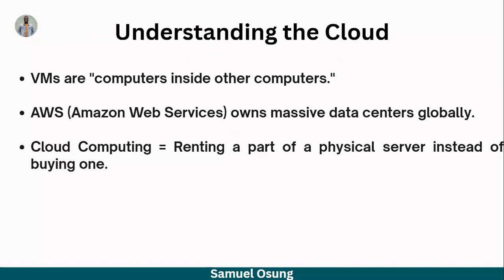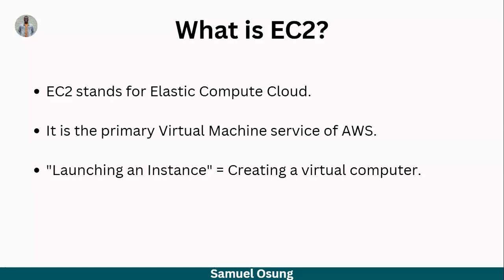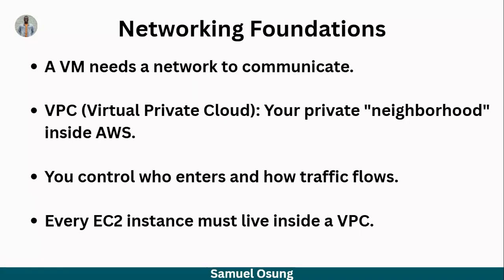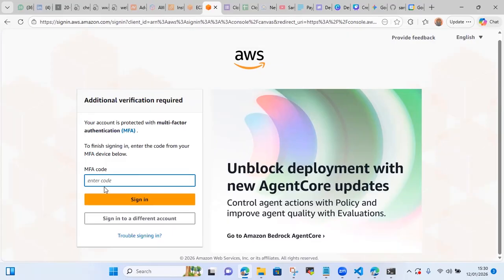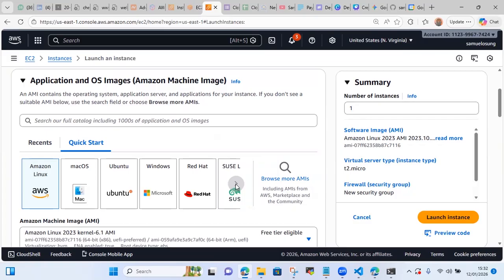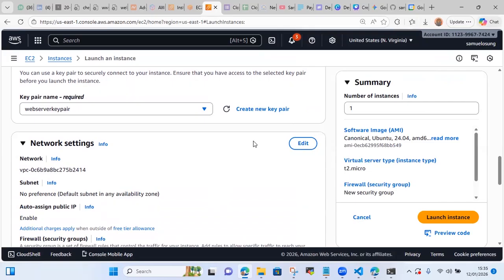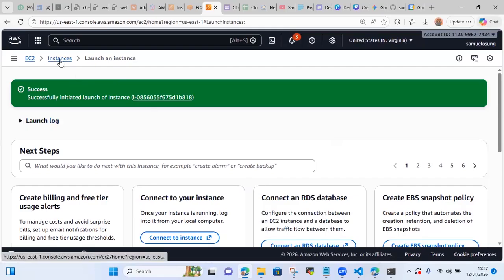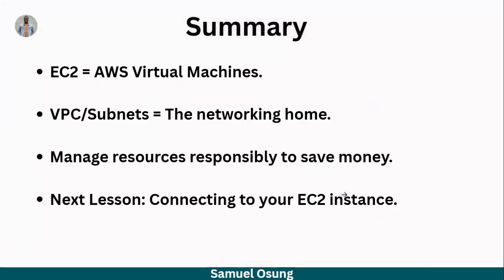Creating a Virtual Machine (EC2) | Free DevOps Course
In this hands-on lesson, we walk through how to create a virtual machine on AWS using Amazon EC2.

This video is beginner-friendly and shows each step clearly, from launching an instance to accessing it securely.

👨‍💻 About Me